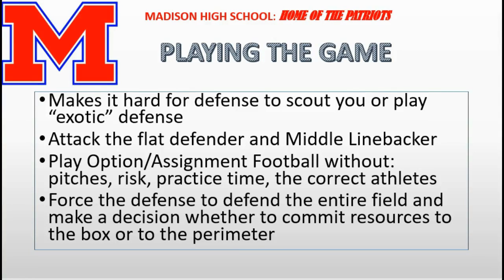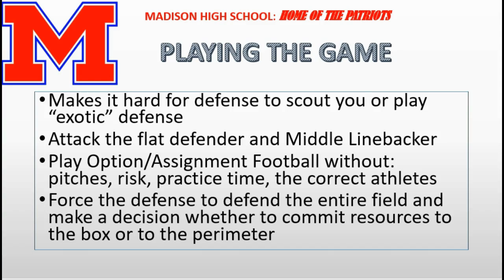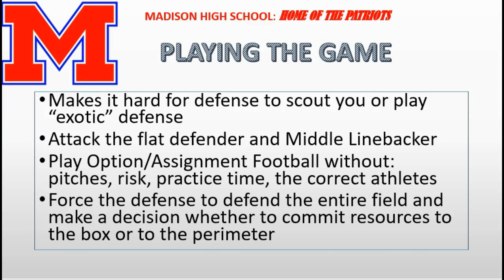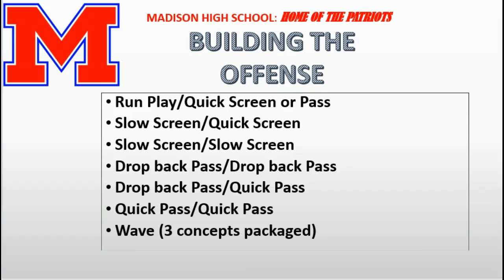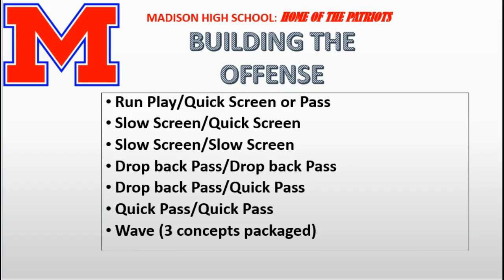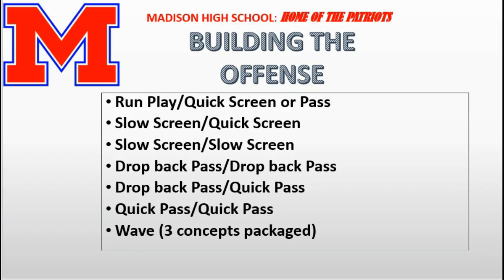Unlocking the Air Raid DNA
to view the clinic in its entirety.